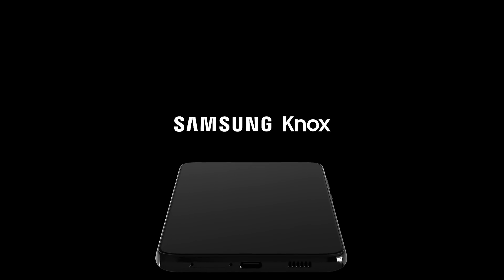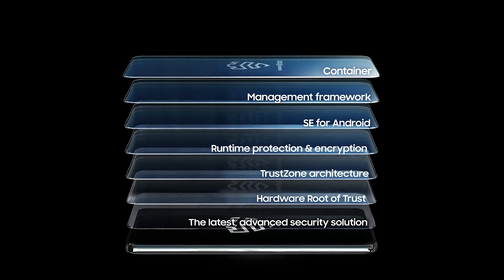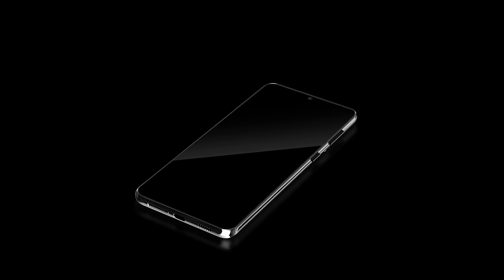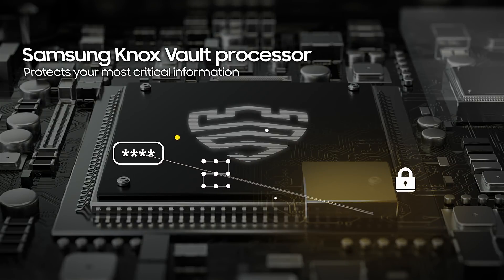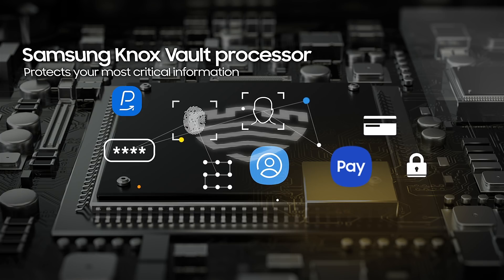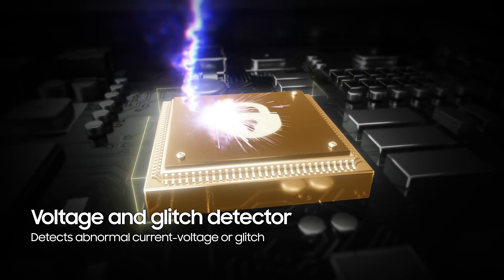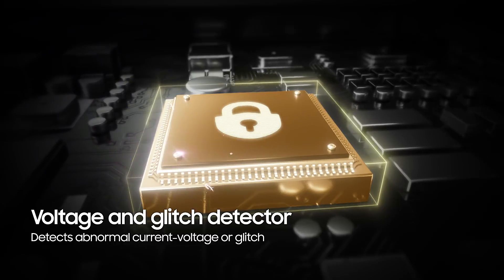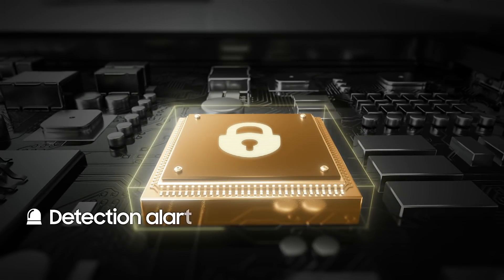Samsung Brings Next-Level Security to Galaxy S21 Series with Samsung Knox Vault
In the new normal of digital connectivity, privacy and security have never been more important. Samsung Knox, the security platform that keeps your Galaxy devices safe, has evolved to meet the growing demand for data protection. Currently available on the Galaxy S21 series , Samsung Knox Vault delivers next-level security for your personal data.

Not only does it encrypt your personal data, but the Samsung Knox Vault processor keeps your important information secure, including sensitive information linked to services like Samsung Pay. Any data saved on Samsung Knox Vault storage is isolated from the main operating system for even further protection. Not only is your data secure, it is also protected against a variety of attacks including voltage, temperatures and laser attacks.

Check out the video below to learn more about how Samsung Knox Vault protects your most important information.

하나로 연결된 디지털 세계에서 다양한 일을 즐기는 뉴노멀 시대, 개인 정보 보호를 포함한 디지털 보안의 중요성이 매우 높아졌다. 2013년부터 갤럭시 기기에 도입된 삼성 보안 솔루션 ‘삼성 녹스(Knox)’는 점점 커져가는 데이터 보호에 대한 니즈를 충족시키기 위해 진화를 거듭해 왔다. 그리고 마침내 올해 새롭게 공개된 ‘삼성 녹스 볼트(Knox Vault)’는 더 강력해진 정보 보호 기술로, 새로운 차원의 보안을 제공한다.

삼성 녹스 볼트 프로세서는 민감한 정보의 암호화는 물론, 삼성 페이처럼 앱과 연동된 민감한 정보를 안전하게 지켜준다. 뿐만 아니라 삼성 녹스 볼트 스토리지는 사용자의 민감한 정보를 더욱 안전하게 보호하기 위해 개인 정보를 주요 운용체제로부터 분리해 보관한다. 또, 전압, 온도, 레이저 공격과 같은 다양한 공격도 차단해준다.

삼성 녹스 볼트가 안내하는 새로운 정보 보안의 세계, 그 자세한 내용을 아래 영상을 통해 확인해보자.